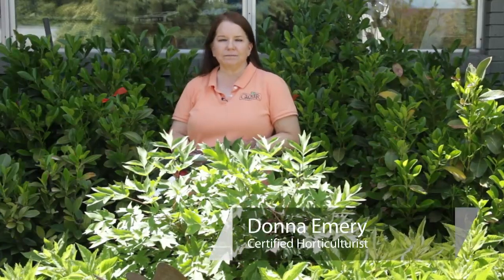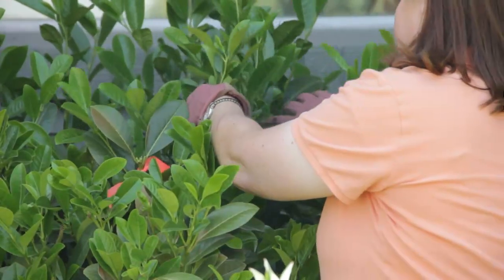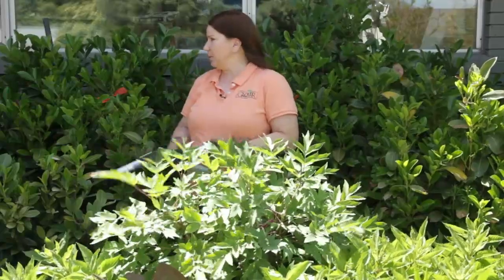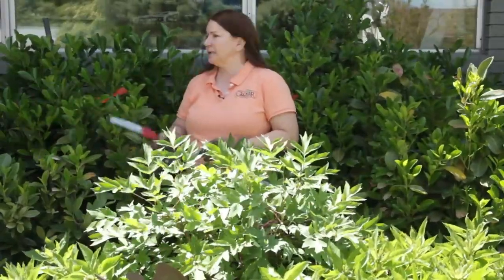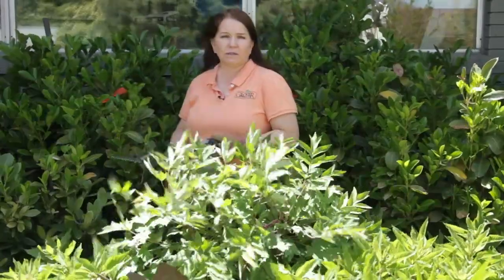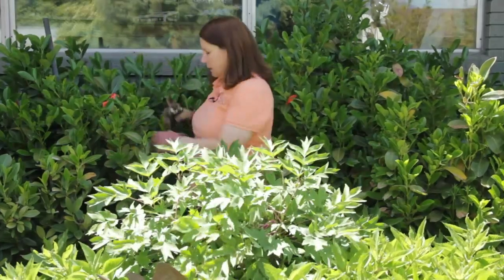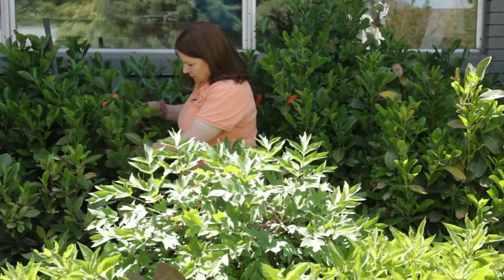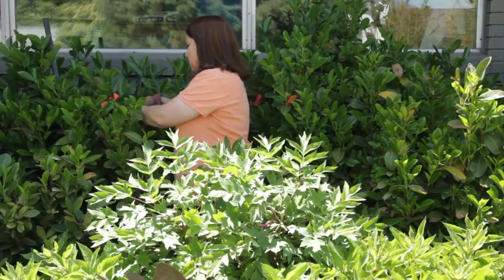How to Prune an Overgrown Laurel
How to Prune an Overgrown Laurel. Part of the series: Grow Guru. Pruning an overgrown laurel will encourage healthier growth in the future. Prune an overgrown laurel with help from a gardening professional in this free video clip.